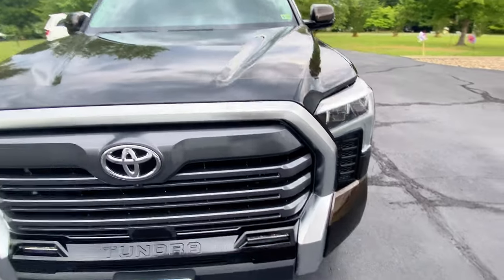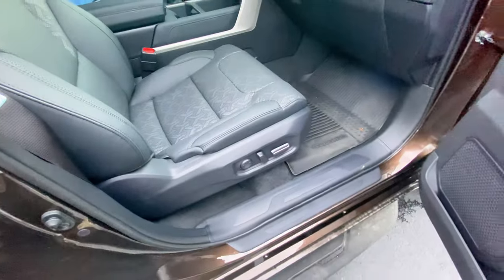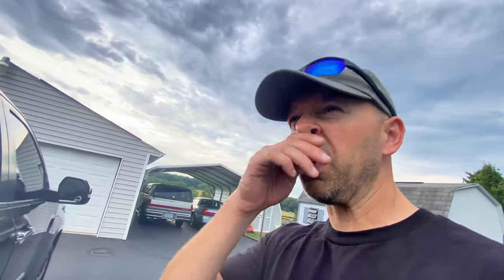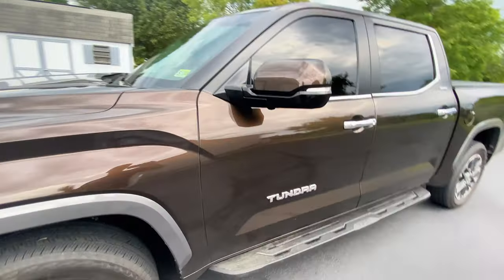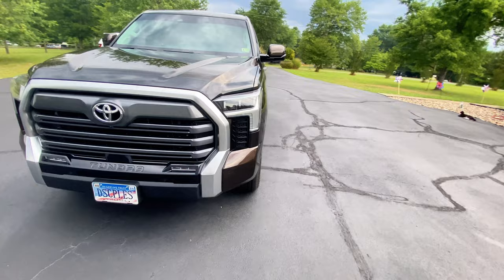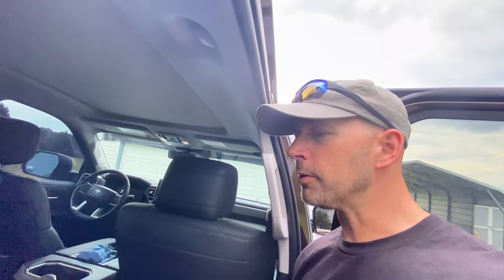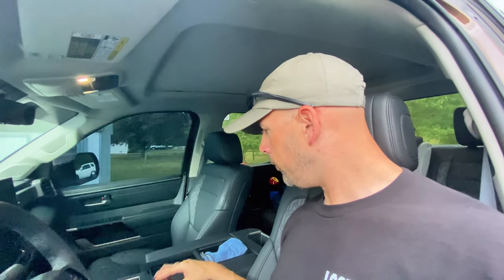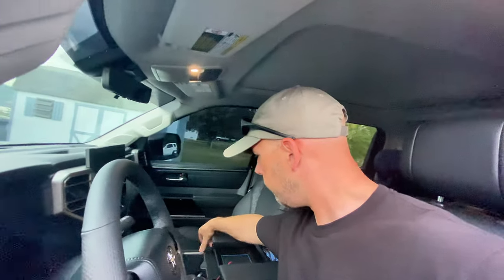Why I Bought a 2024 Toyota Tundra (Ford Expedition Owners Beware)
Our family was happy with our Ford Expedition, until it became completely worthless overnight.  Why I UNLOADED our family's 2022 Ford Expedition and traded it as quickly as possible on a 2024 Toyota Tundra Crewmax.  So unhappy and disappointed with Ford.  Why are more people not talking about this?

Now I’m finding out the Tundra is a better and more practical family vehicle than the Expedition ever was!